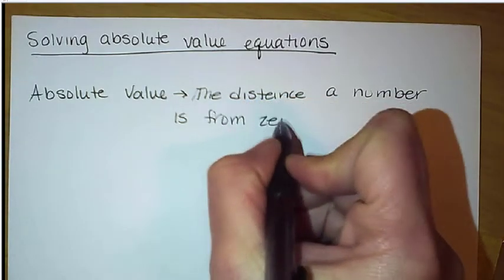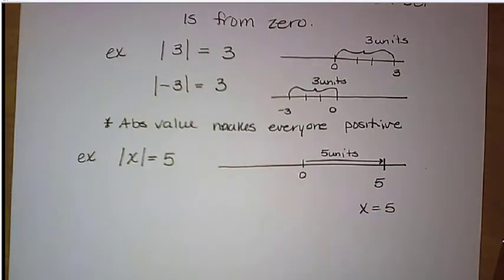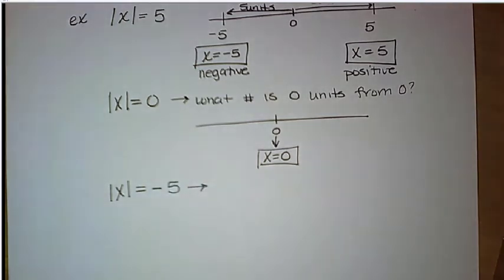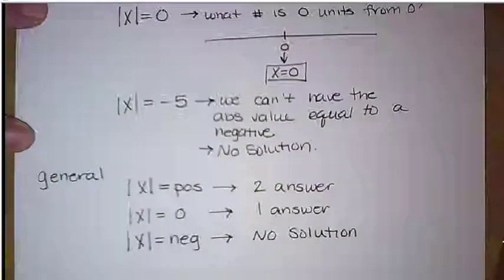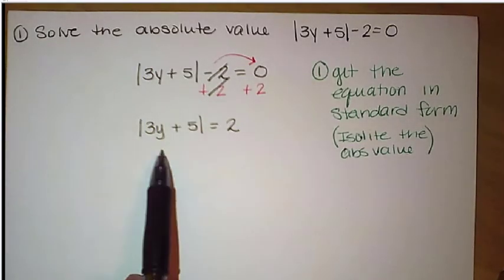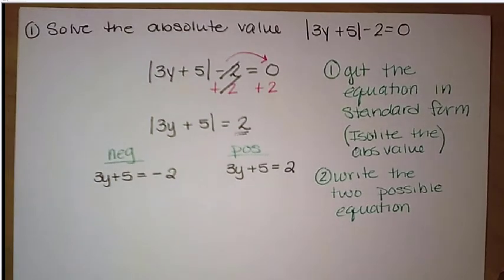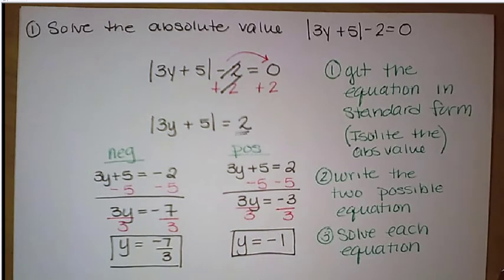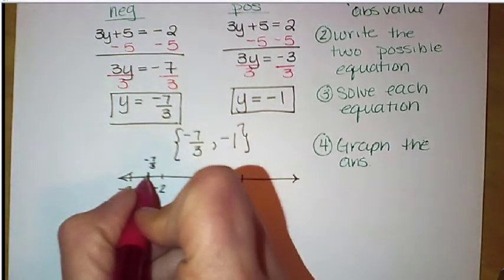Solving Absoulte Value Equation V1